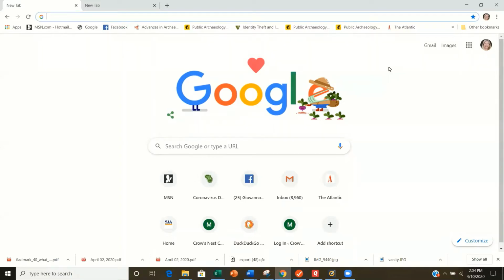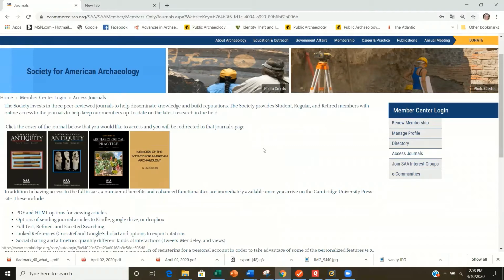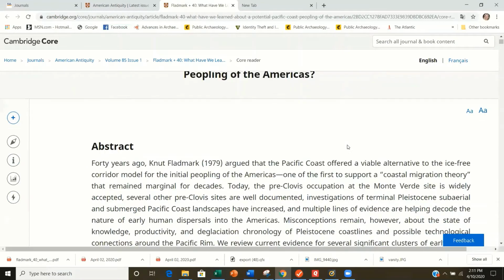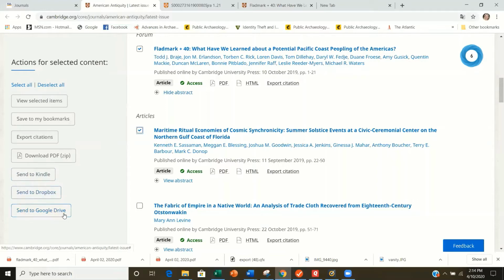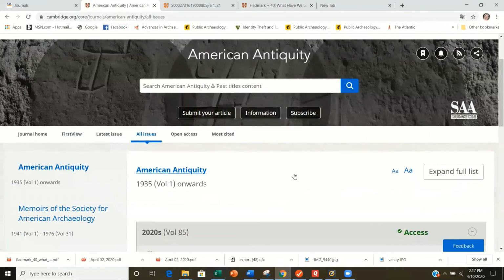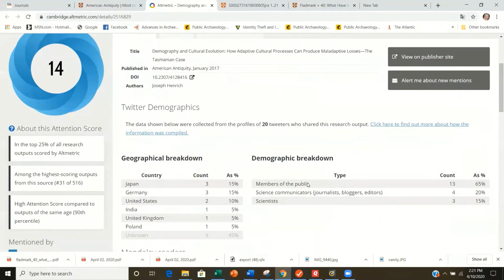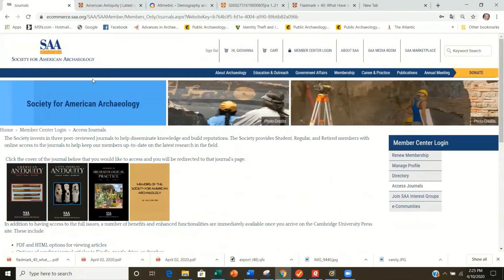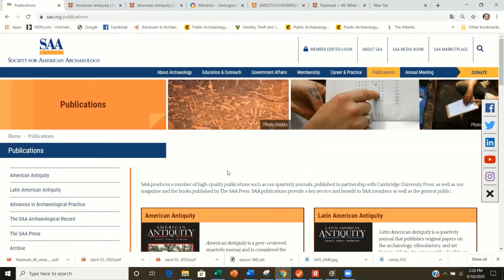How to Read SAA Journals Online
Giovanna Peebles tours the SAA's digital journal access through Cambridge Core. Publications, such as American Antiquity, Latin American Antiquity, and Advances in Archaeological Practice, are available to SAA members through the Member Center. This guide is particularly intended for those who have never accessed articles online before.